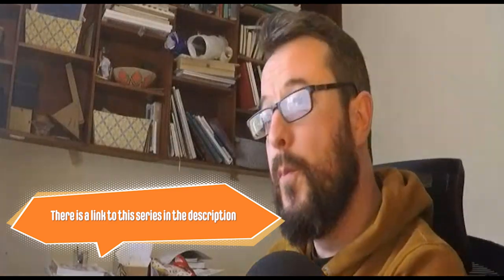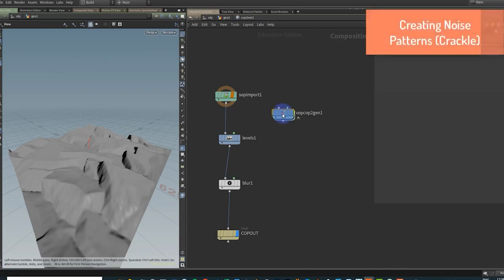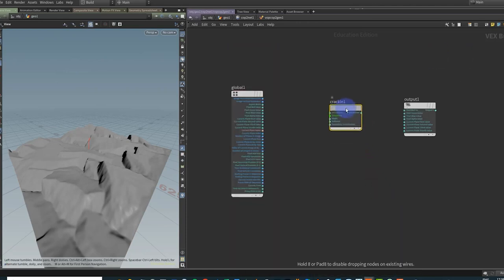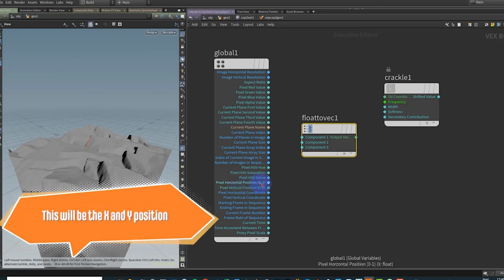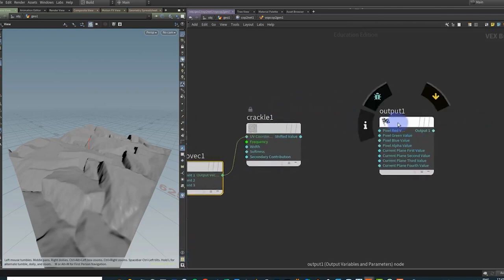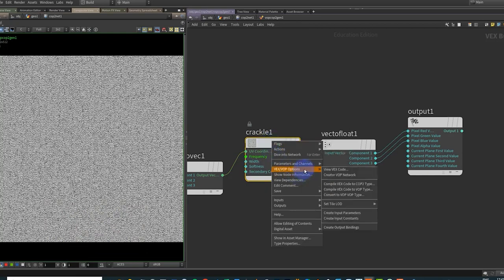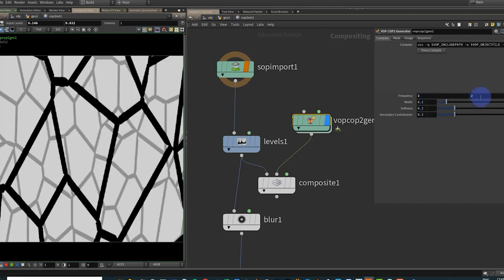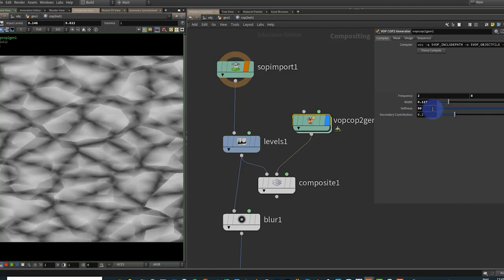Houdini COPs QuickTips - COPs Noises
This quick tip looks at creating shapes and patterns using noise in COPs.

This is the follow up to a series I did on re-creating substance designer style materials in Houdini. Which you can find below.

Awesome Intro 0:00
Tip Overview 0:08
VOP COPs 0:25
Outro 2:45